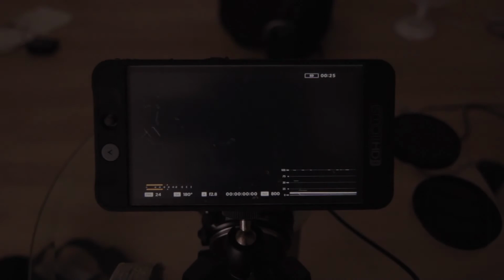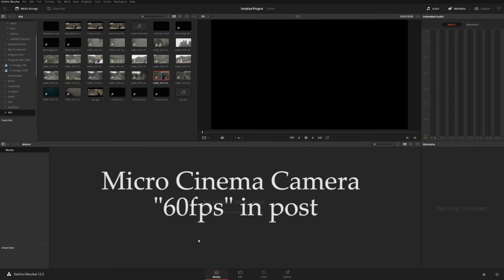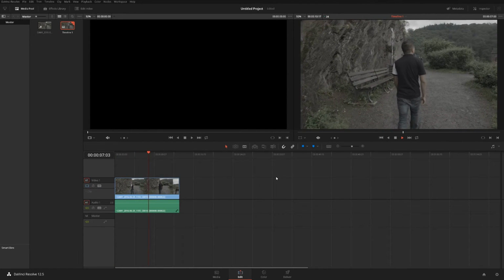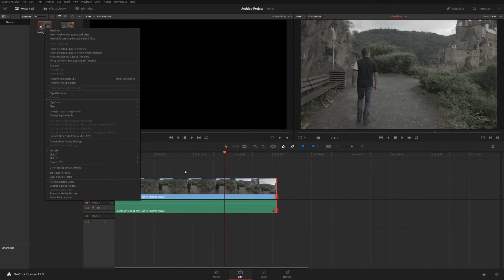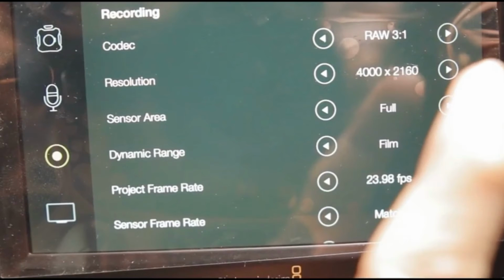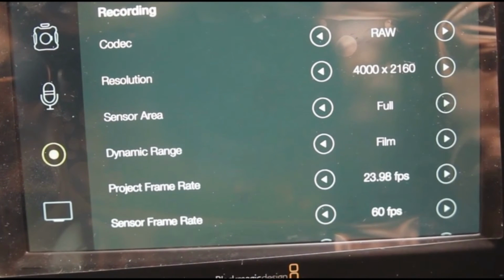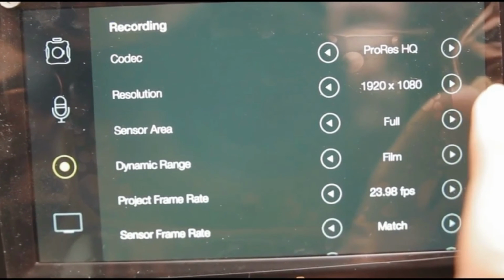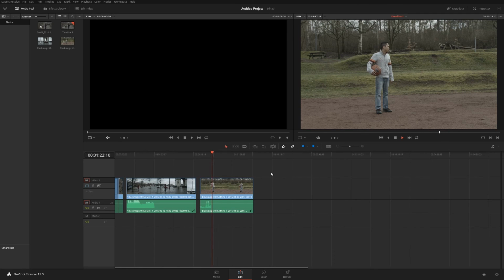Shooting with Blackmagic Micro Cinema Camera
jsfilmz
Filipino Filmmaker
Pinoy Filmmaker
Pinoy Youtuber